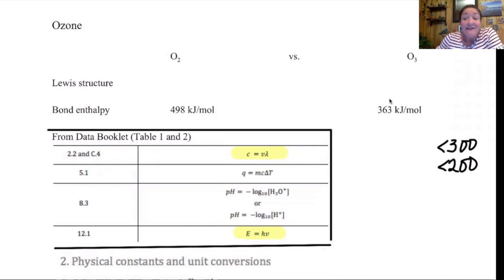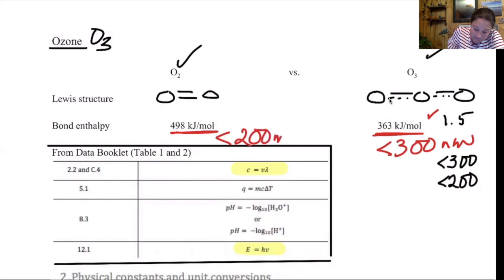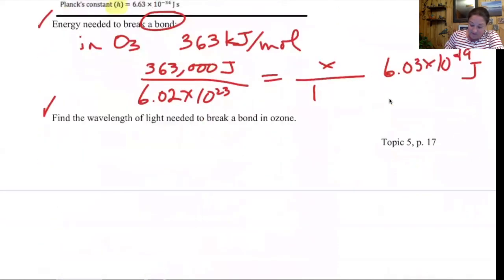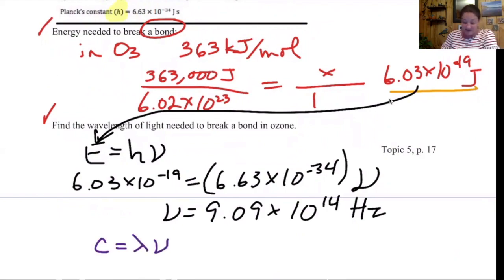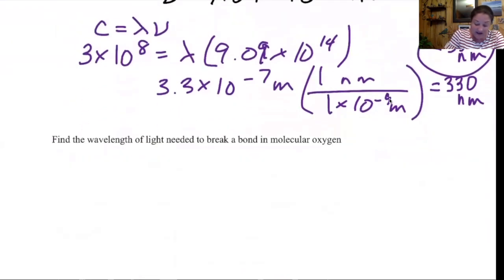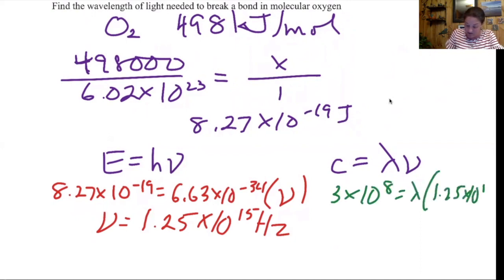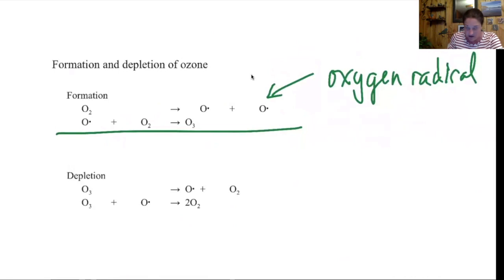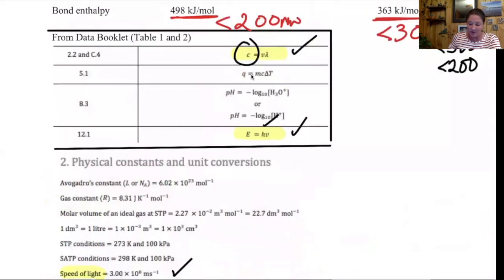Bond Enthalpy and Ozone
Might replace this one